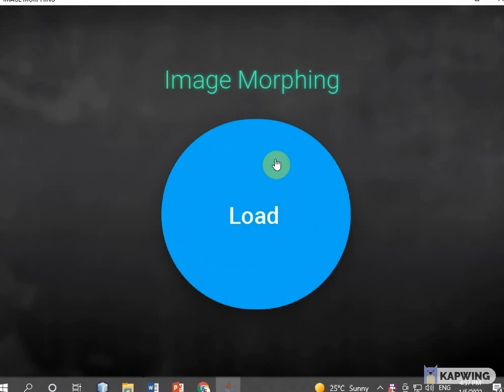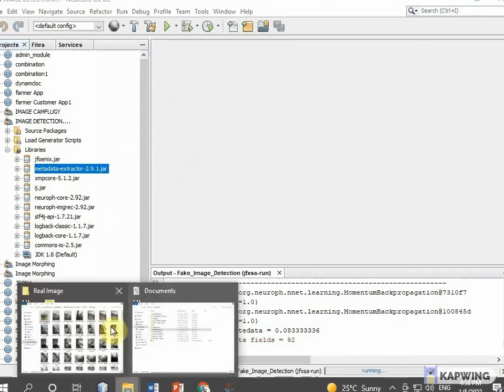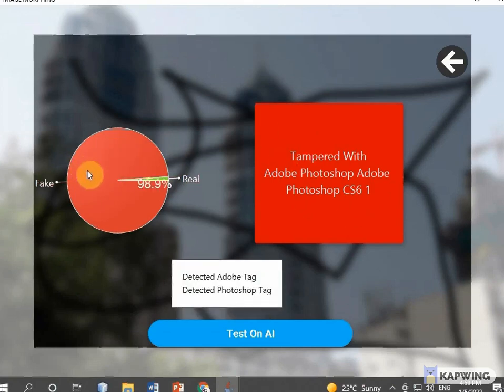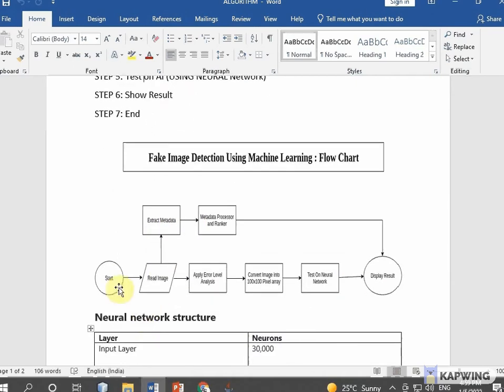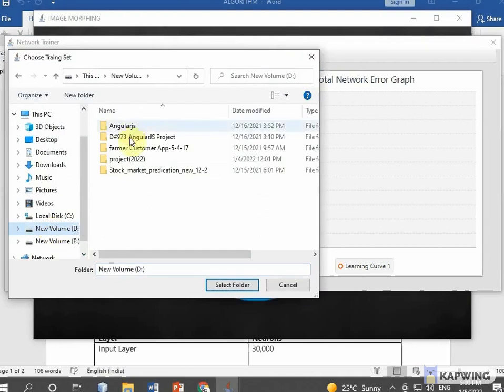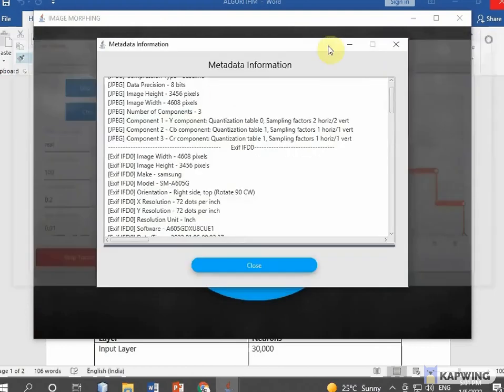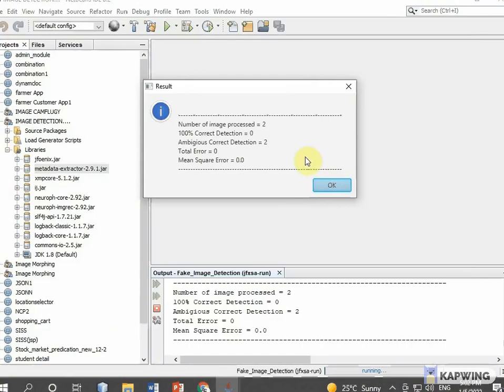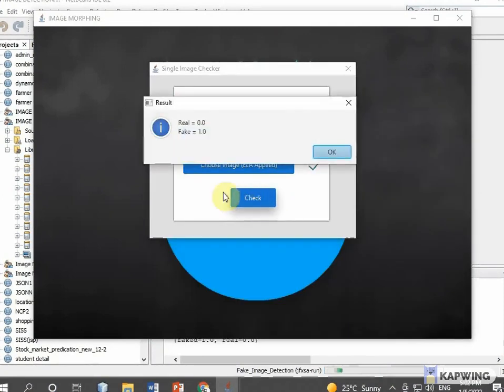IMAGE MORPHING USING MACHIEN-LEARNING AND DEEP-LEARNING USING JAVA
The objective of this project is to identify Morph images(Fake images are the images that are digitally altered images). The problem with existing fake image detection system is that they can be used detect only specific tampering methods like splicing, coloring etc. We approached the problem using machine learning and neural network to detect almost all kinds of tampering on images.